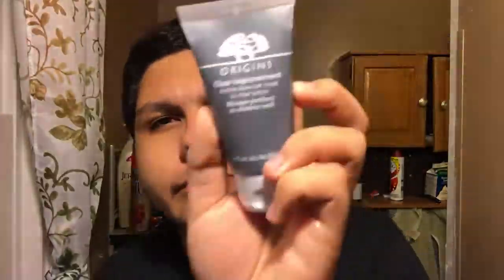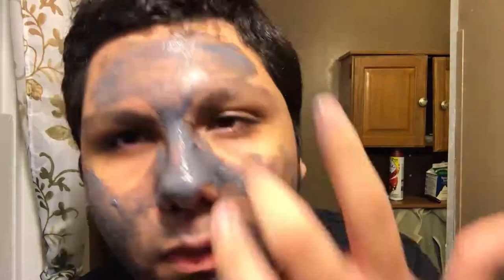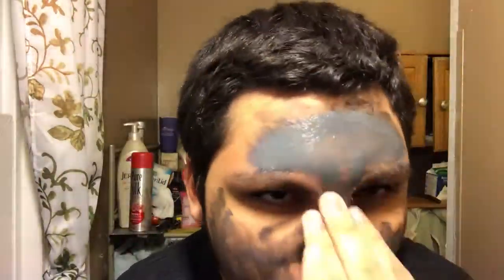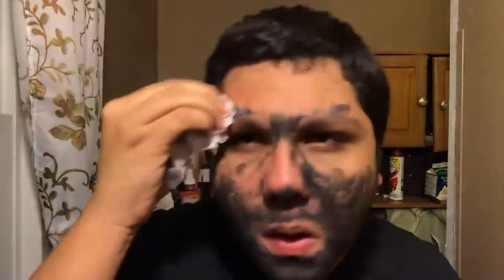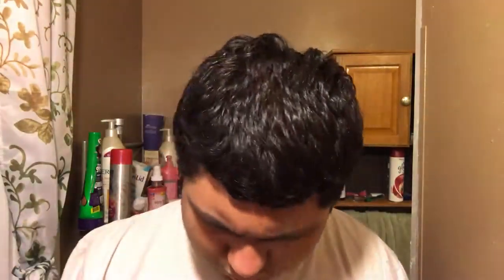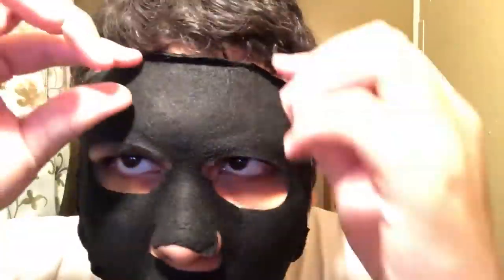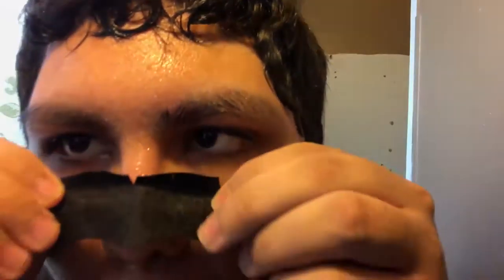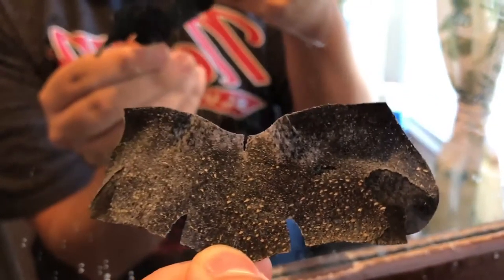The Hunt for the Black Mask-BLU